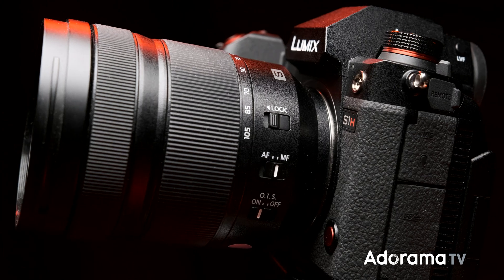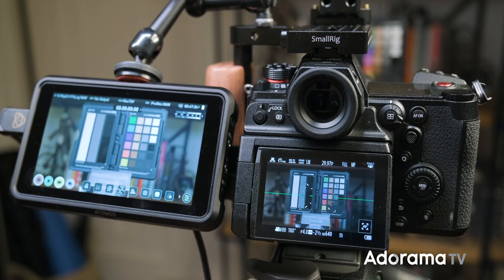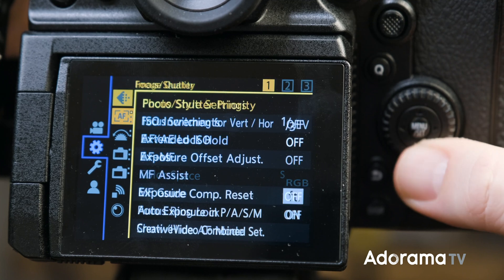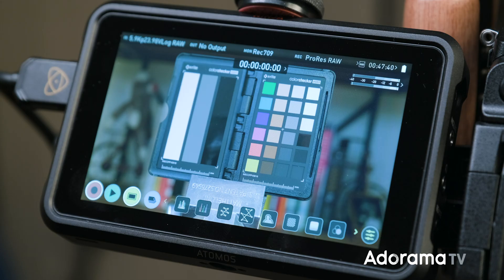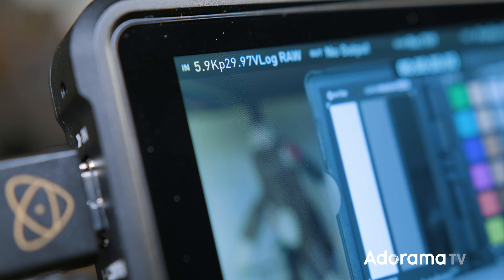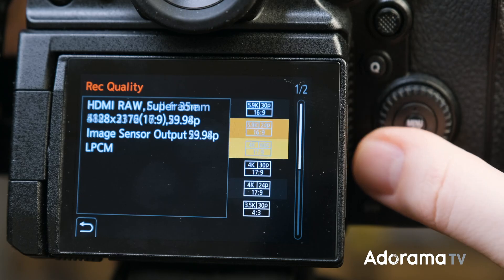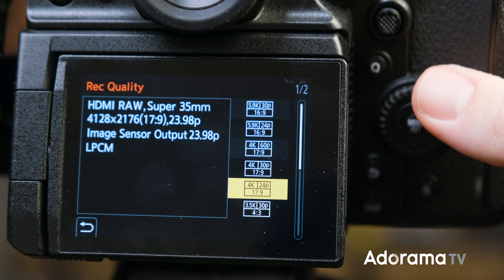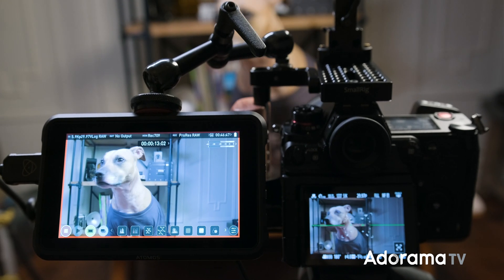Panasonic S1H Firmware 2.0 and the Atomos Ninja V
Fernando Martinez goes over the Panasonic S1H firmware version 2.0 in detail.

Gear used:
Panasonic Lumix DC-S1H

= Download Firmware Updates =
Panasonic S1H Firmware 2.0

- Click the support tab to download firmware -

Full list of Firmware Updates:
RAW Video Data output over HDMI
[5.9K] / [4K] / [Anamorphic (4:3) 3.5K] 12-bit RAW Video Data can be output over HDMI.
The Apple ProRes RAW can be recorded on Atomos Ninja V.

Enhanced video functions / improved performance:
Downconverted output over HDMI during [6K]/[5.9K]/[5.4K] video recording is available.
In Creative Video mode, it is possible to disable the operation of starting/stopping video recording by pressing a    shutter button.
In Creative Video mode, it is possible to set [Rec Quality(My List)] from the control panel.
The value of noise reduction in [V-Log] in Photo Style has been expanded to [-1]. It suppresses afterimages previously occurred in some situations.
It is possible to prevent the enlarged view window of MF Assist to be output over HDMI.
There were cases where color banding appeared in 4:2:0/10-bit video recording in some situations. This bug has been minimized.
There were cases where the REC RUN time code did not count up when the video was not recorded on an SD Memory Card but was recorded on an external device over HDMI. This bug has been fixed.

Changed of operating specifications:
To prevent improper operation, touch-control is disabled for [Delete All] operation in playback mode. Only cursor buttons can be used for [Delete All] operation.

Improved AF performance:
It is possible to set [AF+MF] in AFC mode.

Improved compatibility with Panasonic interchangeable lenses:
It is possible to assign functions to the lens’ Fn buttons when the Panasonic LUMIX S PRO 70-200mm F2.8 O.I.S. (S-E70200) is mounted.
Improved compatibility with Sigma interchangeable lenses and mount converter
It is possible to assign a function to the Fn buttons of Sigma L-Mount interchangeable lenses.
When attaching a lens using the Sigma MC-21 mount converter and [Image Stabilizer] to [Lens] is set to ON, Body I.S.(Image Stabilizer) suppresses roll movement.

Other added functions:
[Backlight Illumination Period] has been added to the menu of Status LCD.  [ON1] prevents the LCD backlight to be turned off.
It is possible to select the card slot to save the JPEG images developed by in-camera RAW processing.
[0.5 SEC] has been added for an option of [Duration Time (photo)] in [Auto Review].
[Off (Disable Press and Hold)] can be assigned to the Fn button. It disables operation when the button is long-pressed.
Fn button can be used for checking aperture effect while the button is pressed.

Other improvements:
There were cases where write/read error of video file occurred under a particular set of conditions including the type of SD Card used. This bug has been fixed.
Aperture and shutter speed can be controlled using front/rear dials when the rear monitor is set to OFF.
There were cases where F value control failed depending on the maximum F value when the non-Panasonic L-Mount lens is mounted. This bug has been fixed.